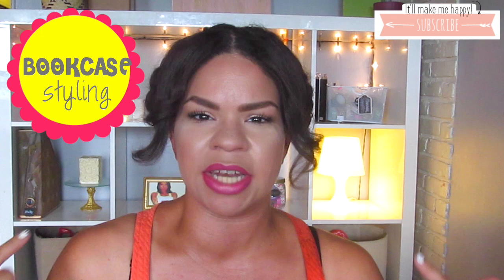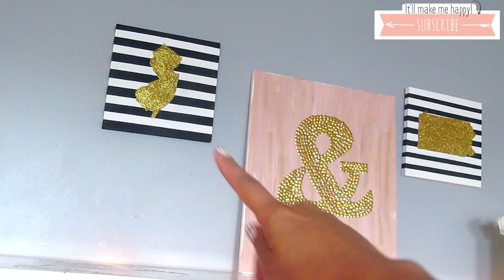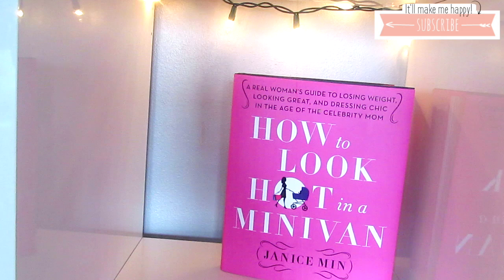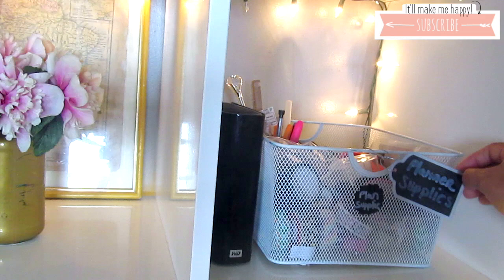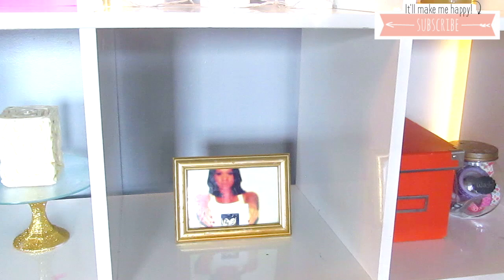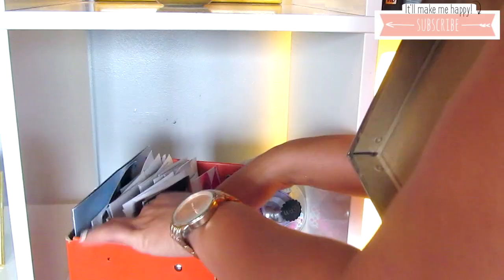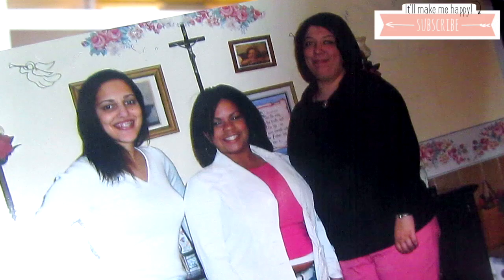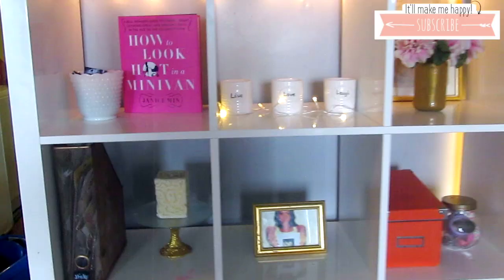DOLLAR TREE HOME DECOR: BOOKCASE STYING & ORGANIZATION | Sensational Finds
Hi guys! Todays video is how I styled and organized our IKEA bookcase. Using lots of Dollar Tree products and diys I shopped my house to style the bookcase you'll see in my videos. I love "shopping" my house for unused or better suited pieces. Making your bookcase look pretty and inviting. Have you decorated a bookcase or cubby in your home? Share it with me using

Meet me at VloggerFair!

WANT TO GET TO KNOW ME? START HERE

I'm a stay at home mom to 2 boys ages 3 years old and 3 months old. I have a passion for my family, for DIY projects, for beauty and for LIFE! I was inspired by this amazing Youtube community of moms and decided it was time to start sharing as we'll!

My Camera:
Canon EOS Rebel SL1 with kit lens
Canon SX150
iPad Mini (Previous videos were shot with this)

Editing Hacks:
Gabriella Marie
I purchased all of the products I talked with my own money.